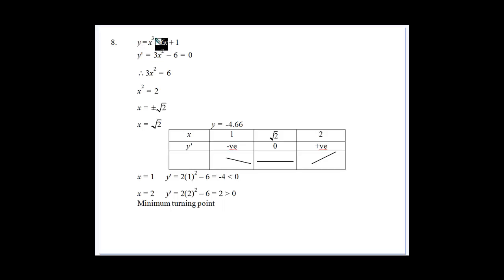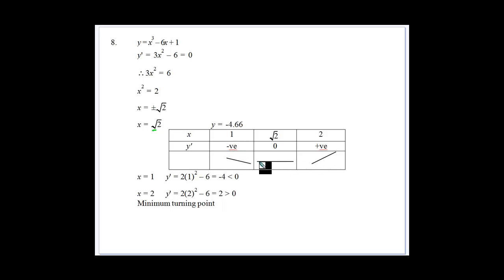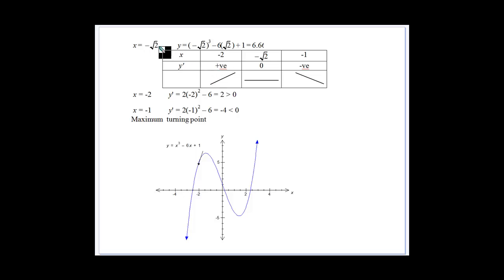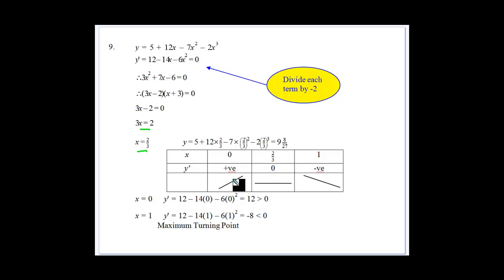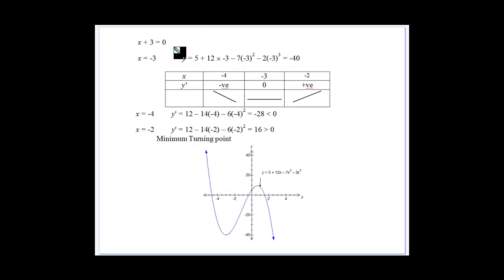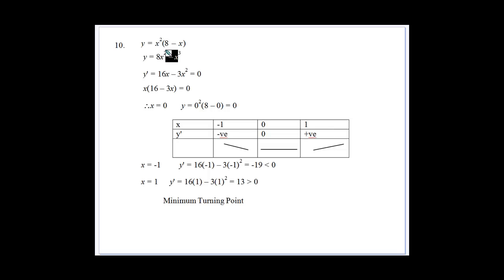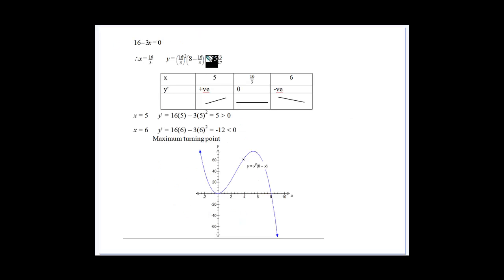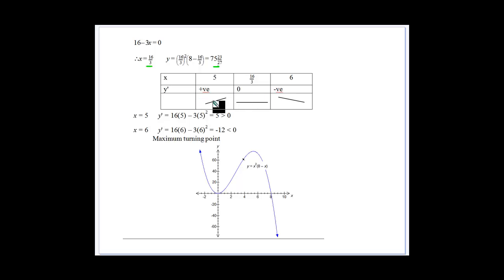Geometrical Applications of Calculus Stationary Points 5